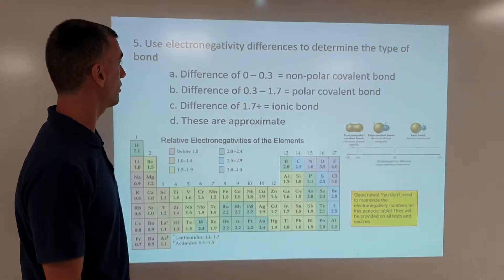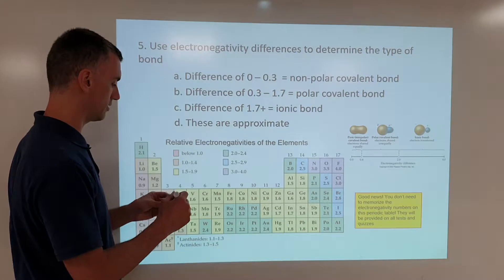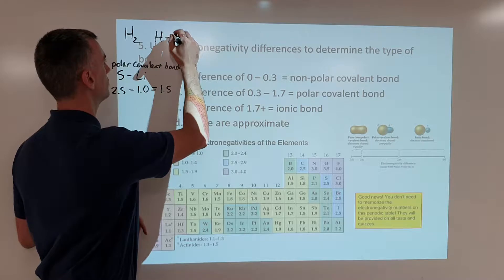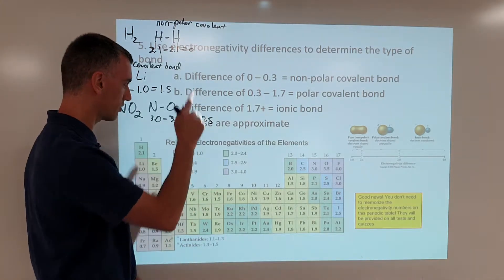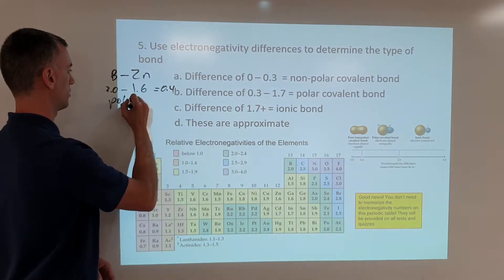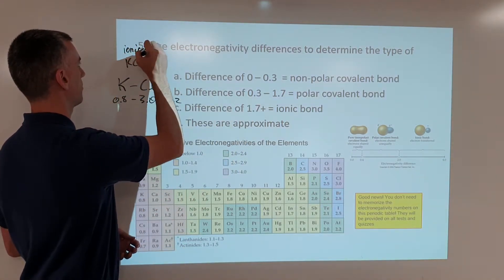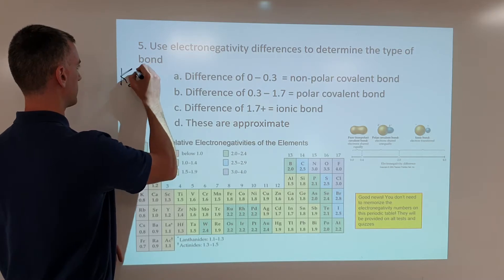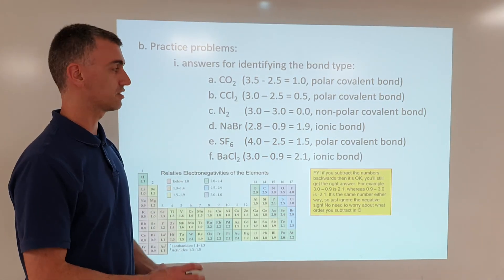How to Determine Bond Type Using Electronegativity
How to calculate which type of bond is present in an chemical compound